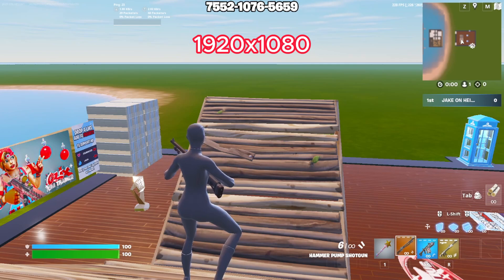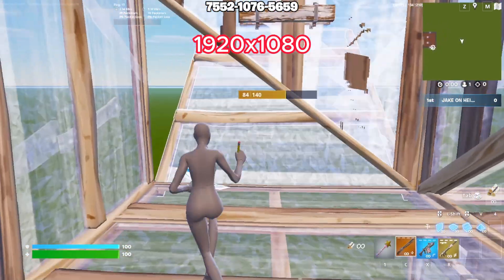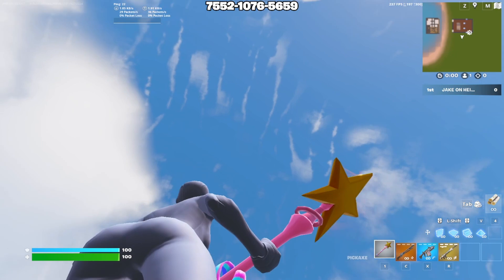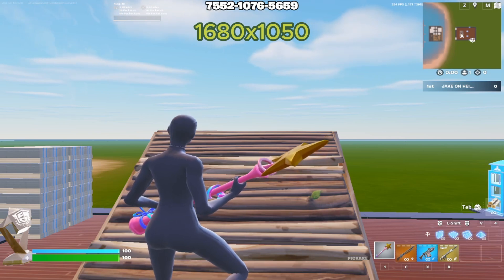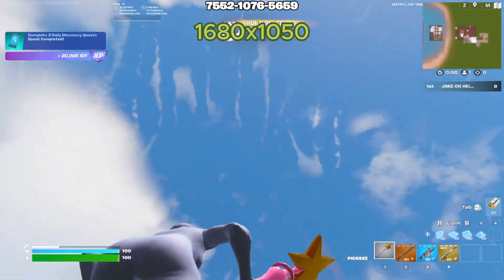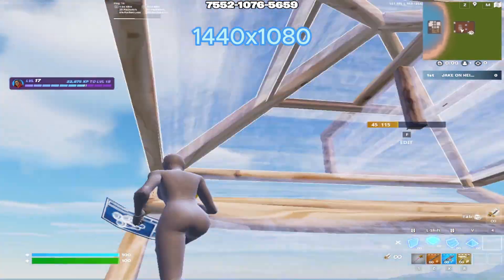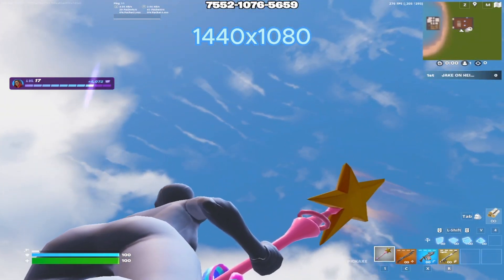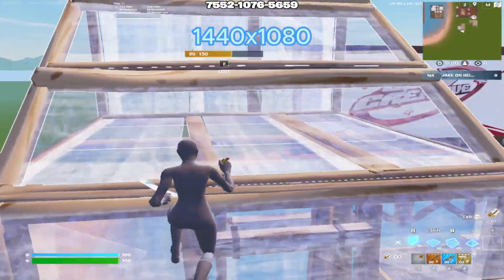What's the Best Stretch Res in Chapter 5 Season 4?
In this video i compare the best stretch res in fortnite chapter 5 season 4. this works on nvidia and amd gpus